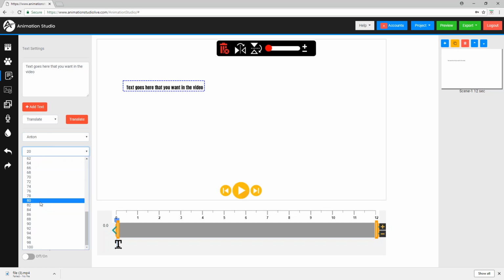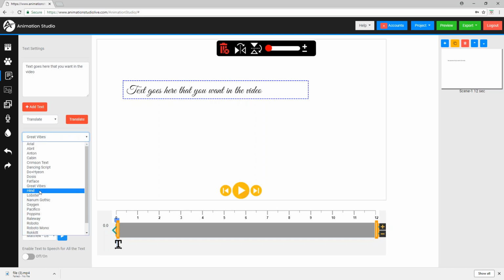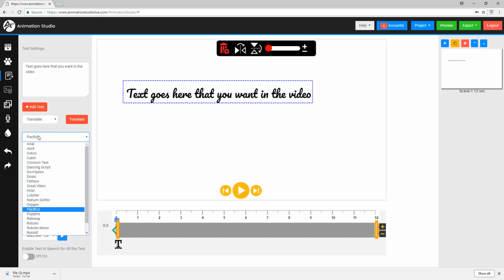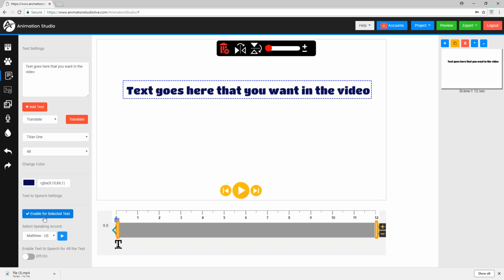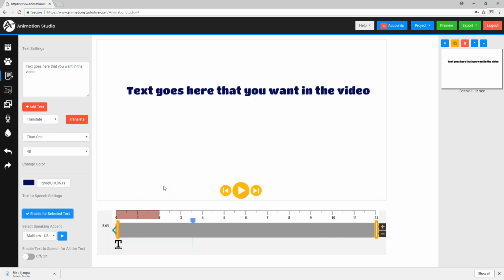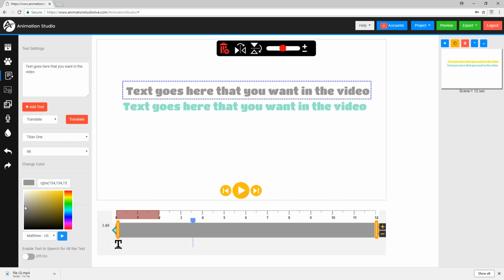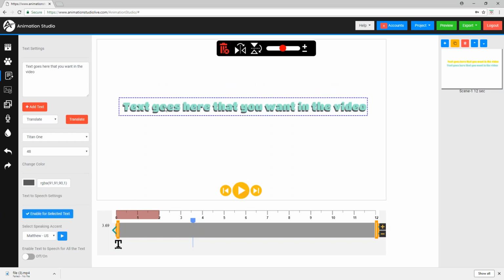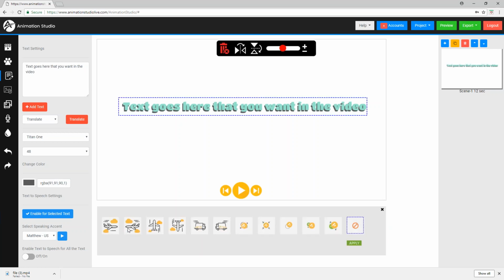Animation Studio - Text